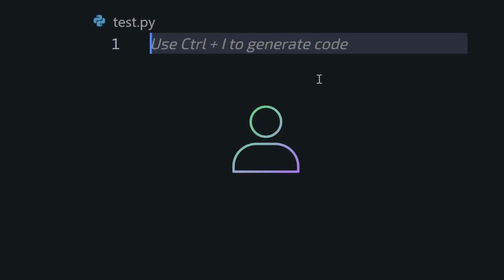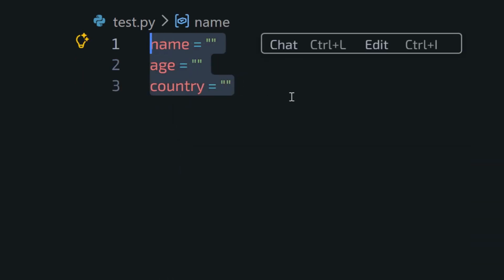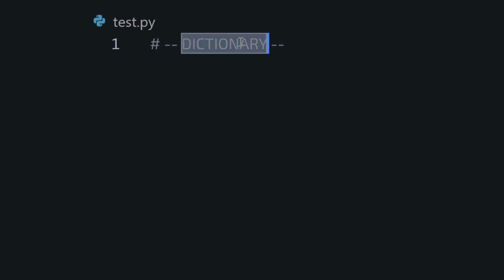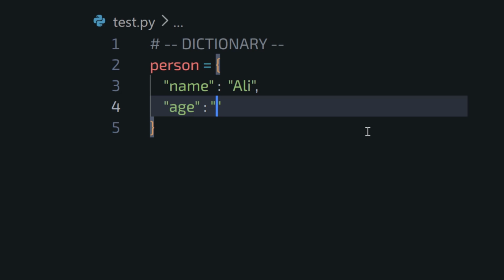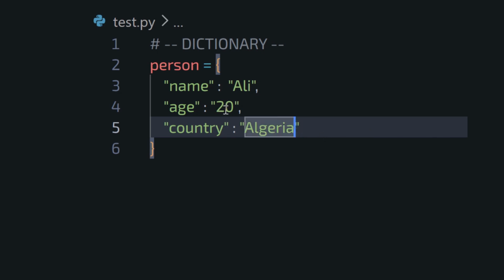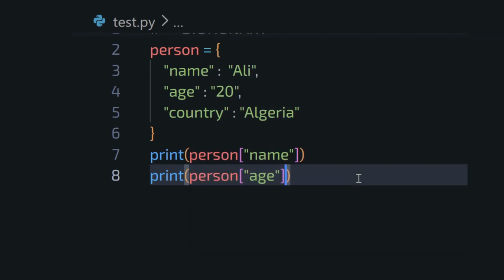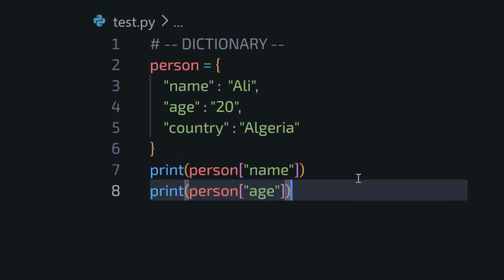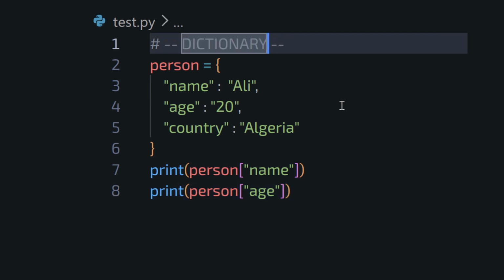Dictionary for begginers | Python by codestra